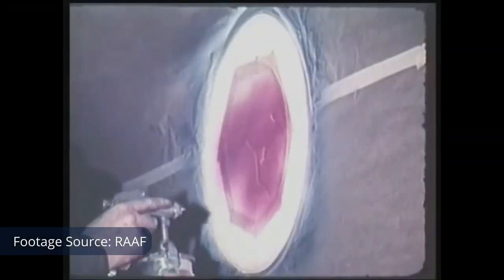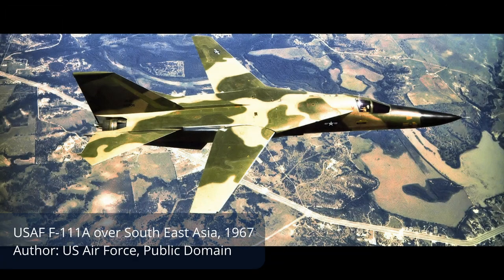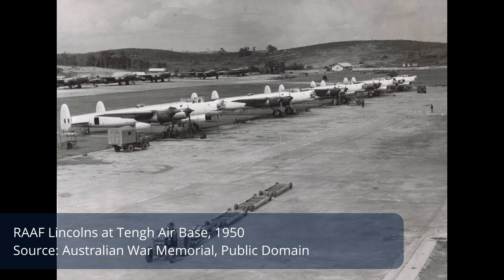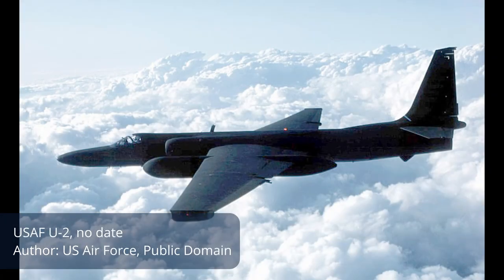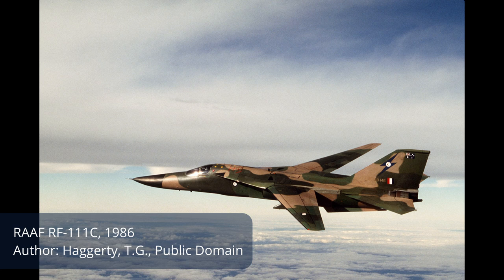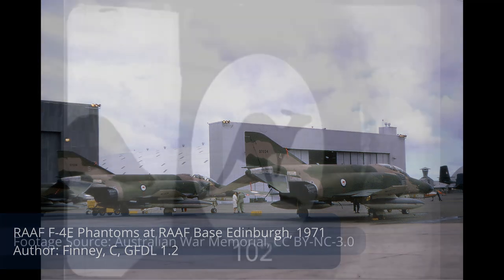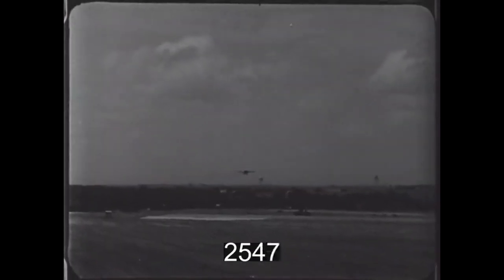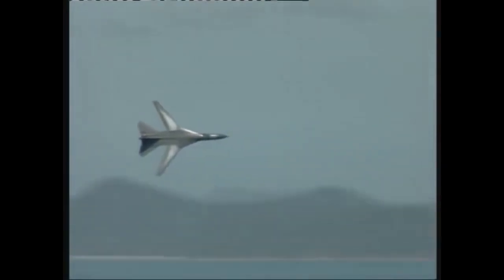Australia's Flying Pig: The F-111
This video took way too long to edit, but hopefully it's worth it. The F-111 is one of my favourite aircraft, and this video is my way of justifying a deep dive on its history.